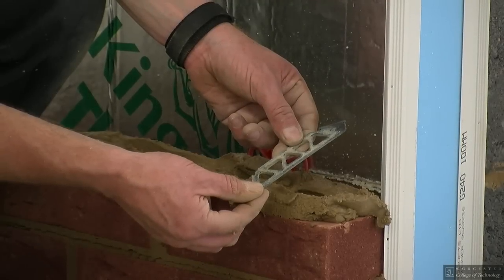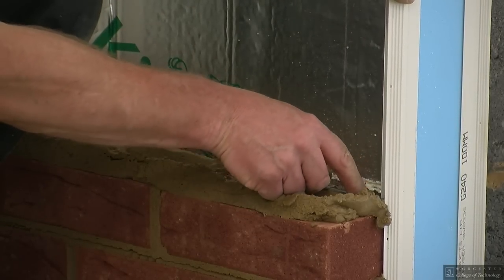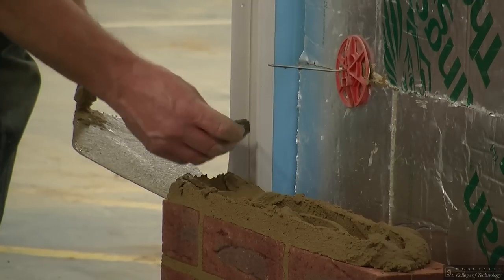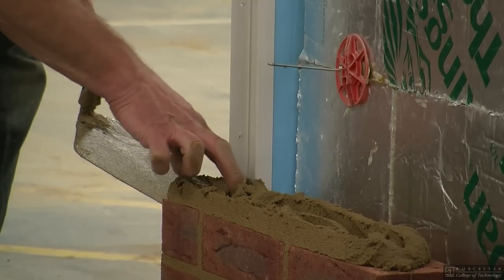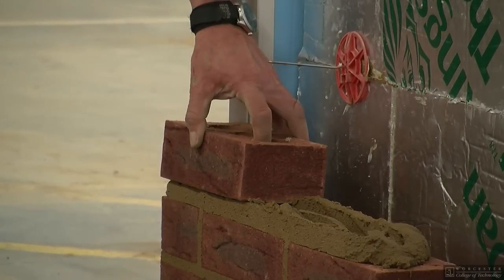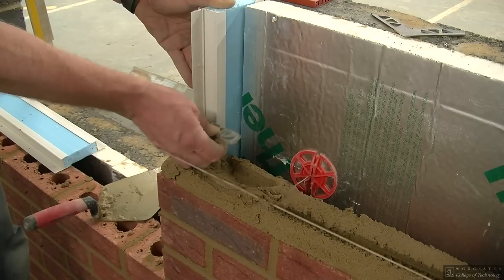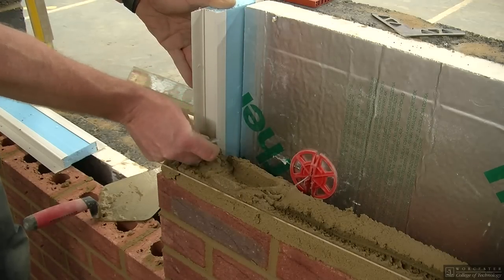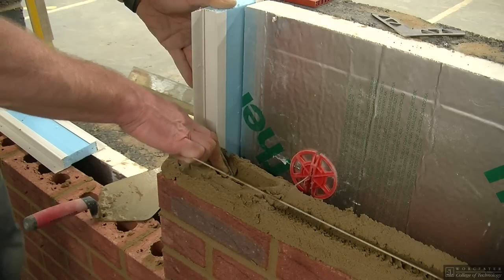Brickwork-Cavity closure clips